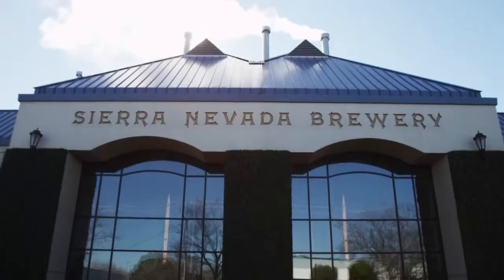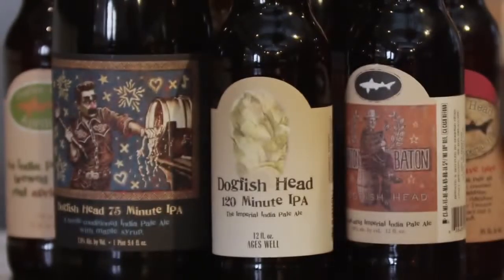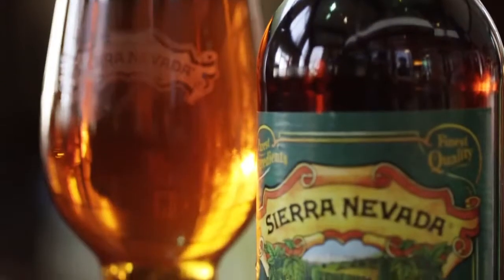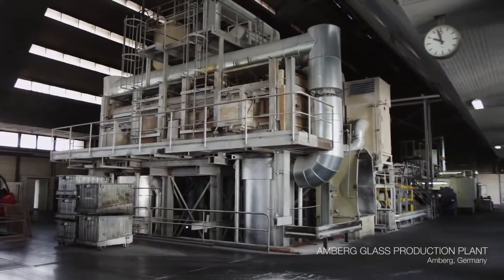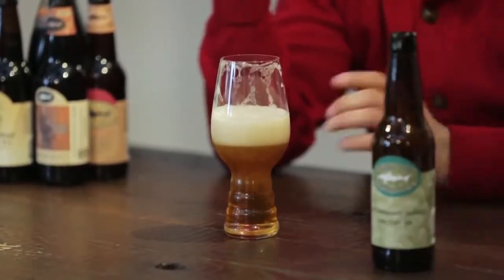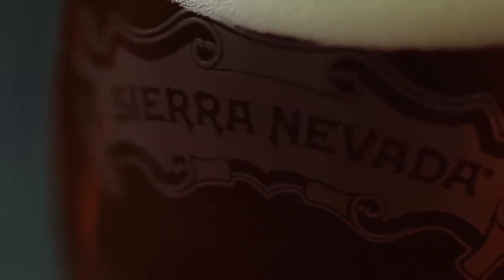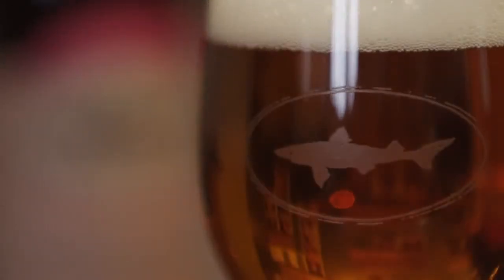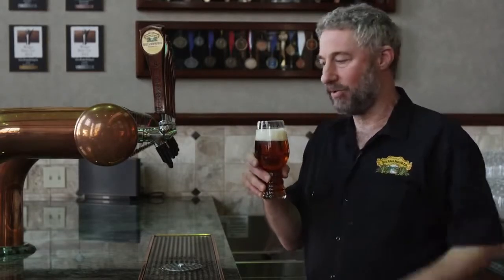Spiegelau IPA Beer Glass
In collaboration with two of the leading IPA brewers in the United States, Sam Calagione of Dogfish Head and Ken Grossman of Sierra Nevada, Spiegelau has created the new standard for IPA beer glassware. Achieved through a series of design and tasting workshops in which hundreds of possible designs were considered, the brewers ultimately and unanimously chose, by secret vote, one glass -- 'number 6' -- from a final lineup of eight custom-made prototypes. Designed to showcase the complex and alluring aromatic profiles of American "hop-forward" IPA beers, preserve a frothy head, enhance taste and mouth feel, and present a comfortably wide opening for the drinker to savor each beer, Spiegelau's latest design is the go-to vessel for enjoying IPA. Dogfish Head and Sierra Nevada champion US hop farming. The breweries and donating their portion of the proceeds from this collaboration to benefit advances in hop research. Care instructions: The Spiegelau IPA glass should always be washed by hand and a gentle bottle brush can be used when needed.